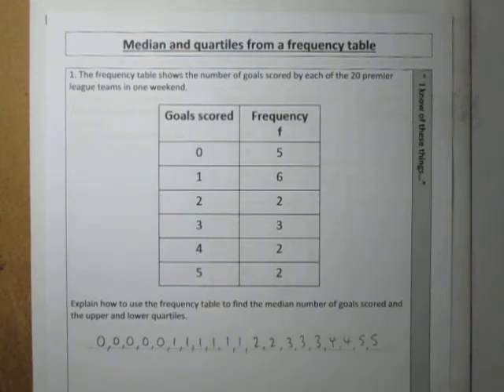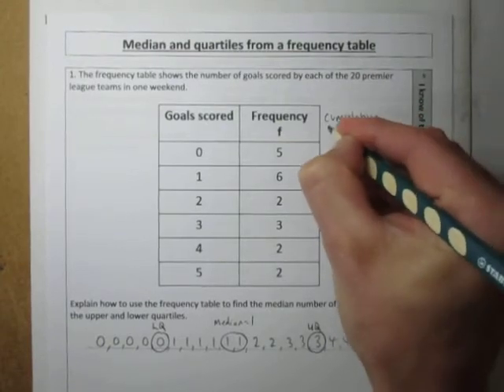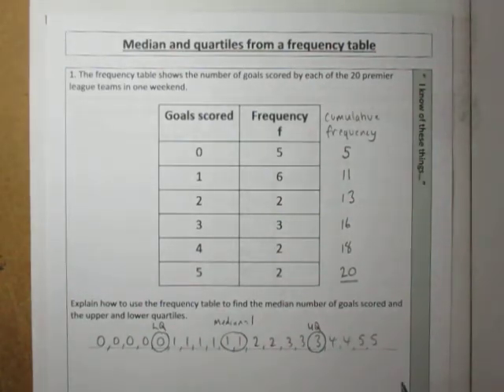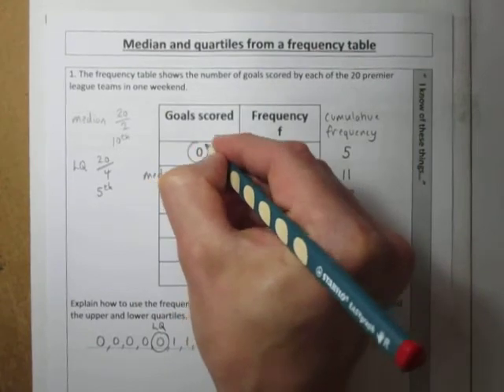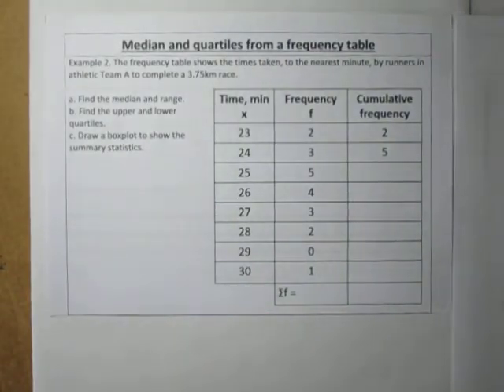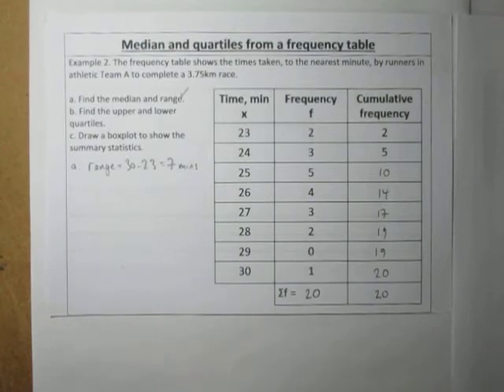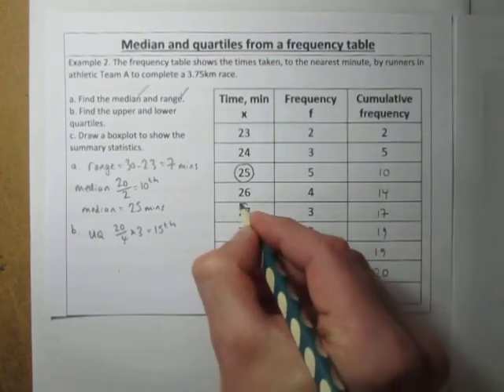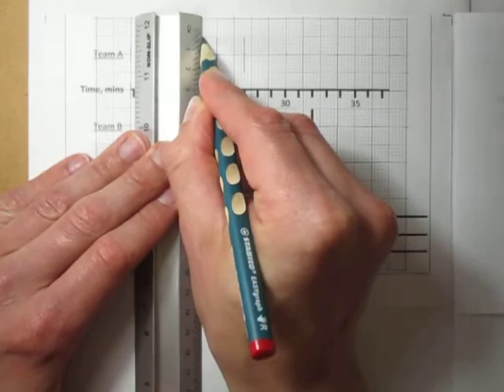Median and quartiles from a frequency table